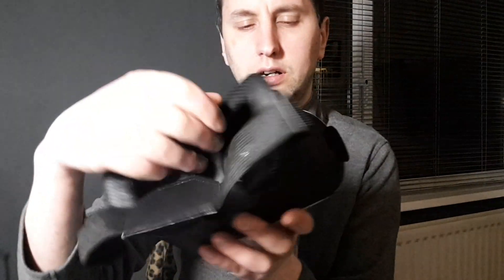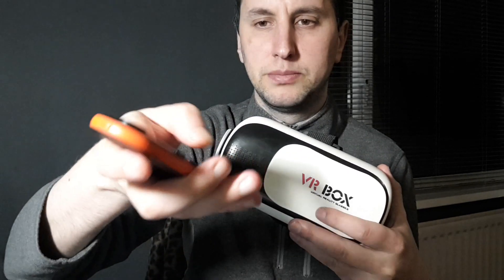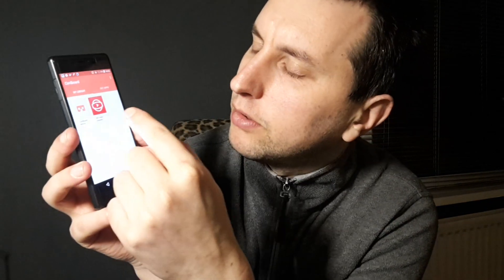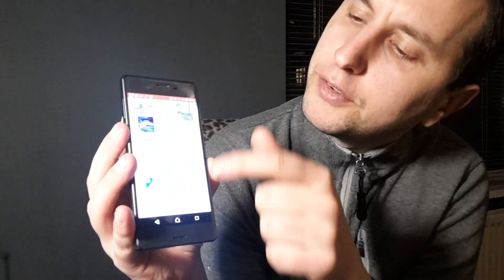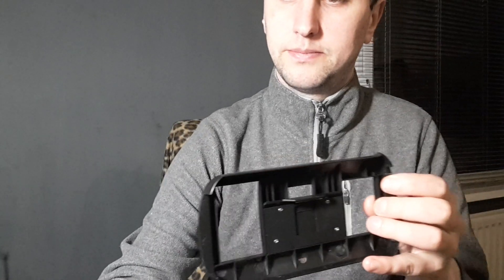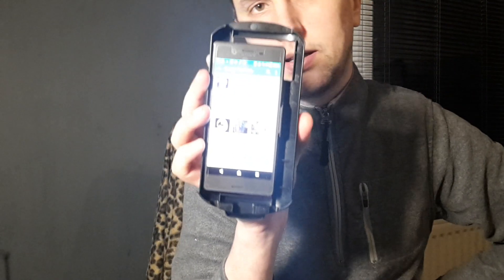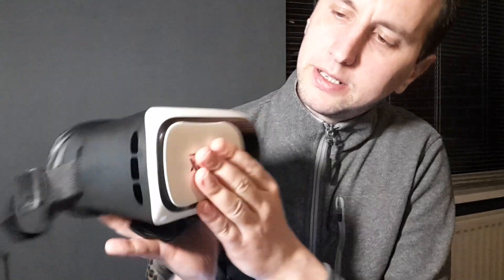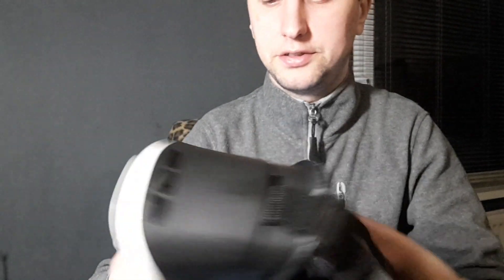How to setup and use Virtual reality VR headset with Android phones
How use setup a virtual reality VR headsets review, How to use phones to watch 3D virtual reality with VR headsets and use with Google cardboard camera app.